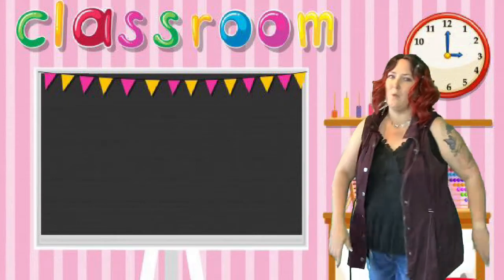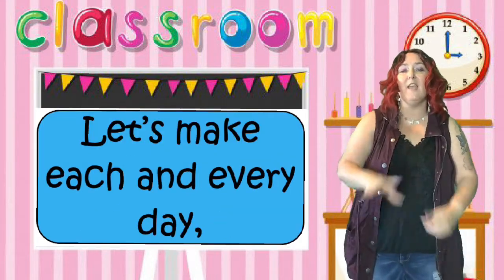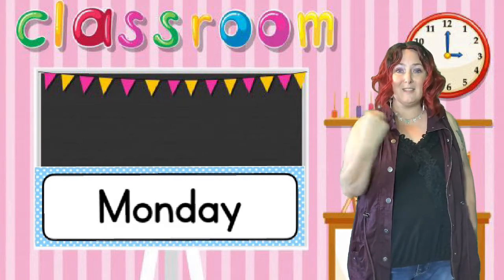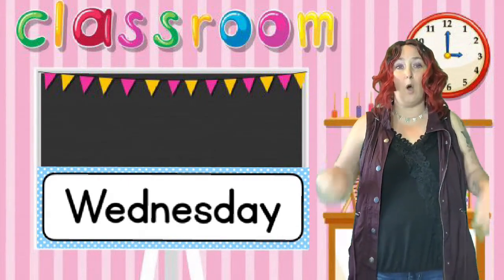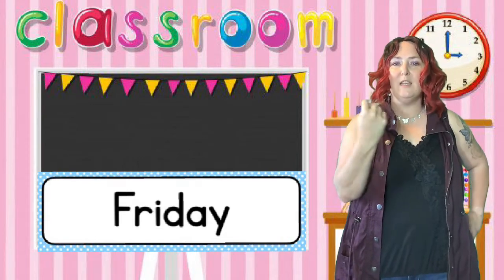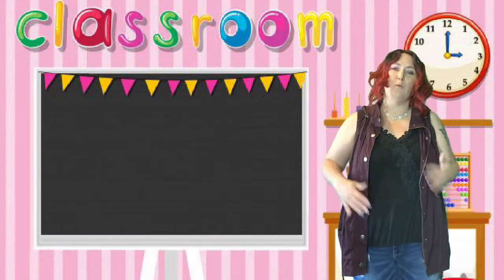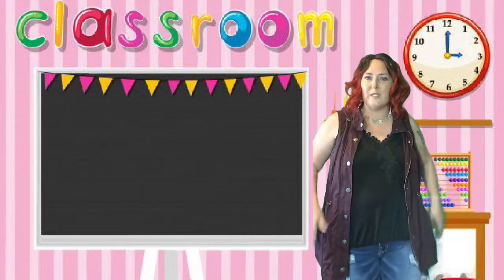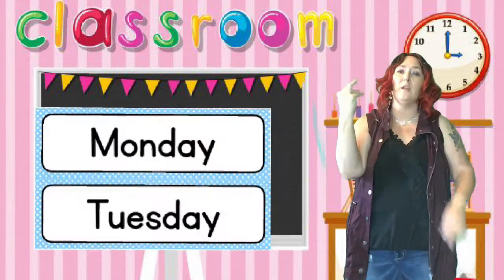Days of the Week Song Part 4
In this 4 part series, Miss Marti teaches the Days of the Week song!